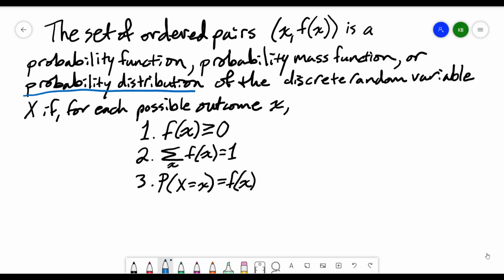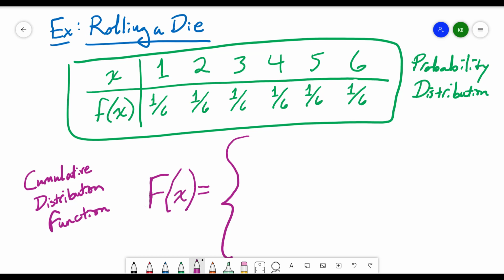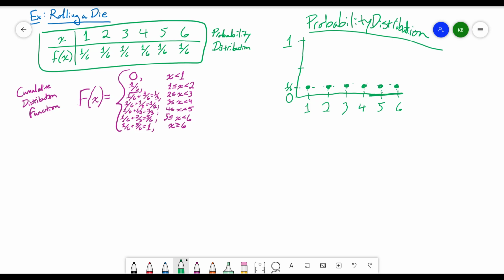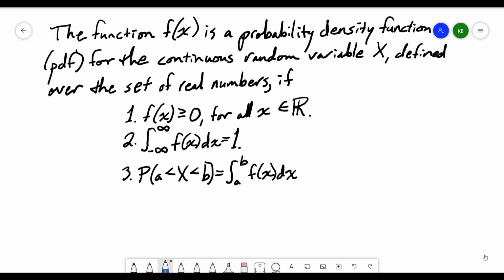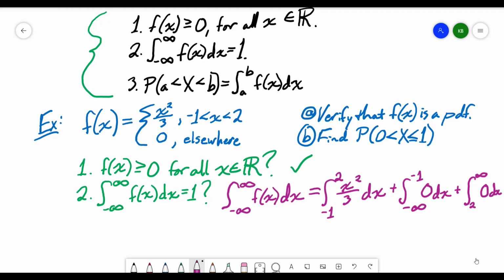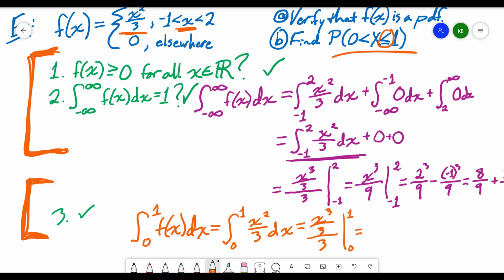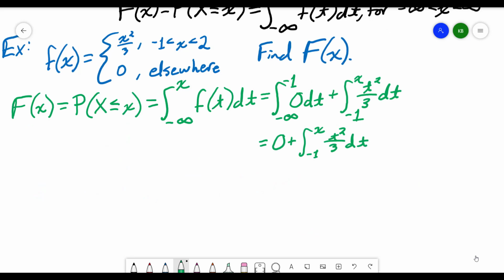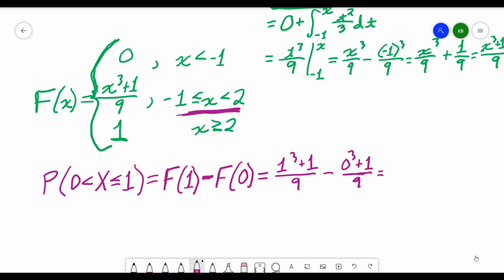Lesson 6 - Random Variables & Discrete and Continuous Probability Distributions